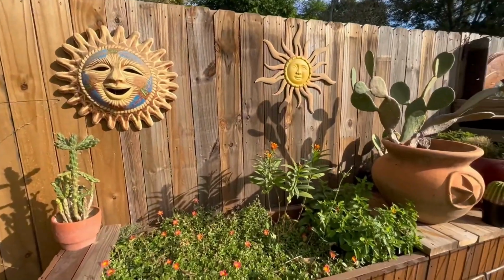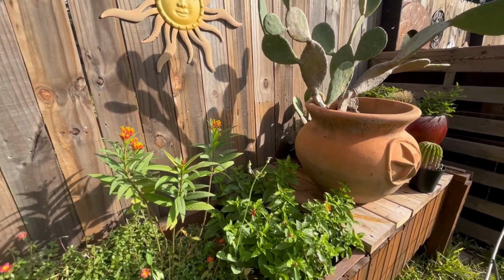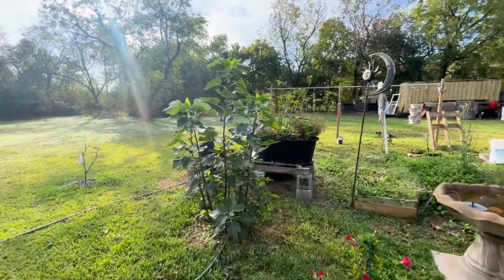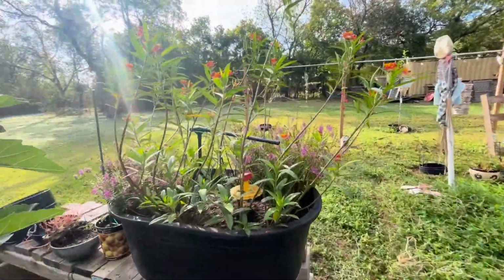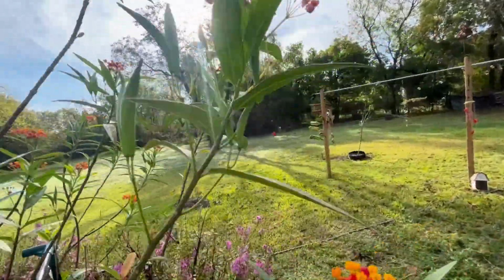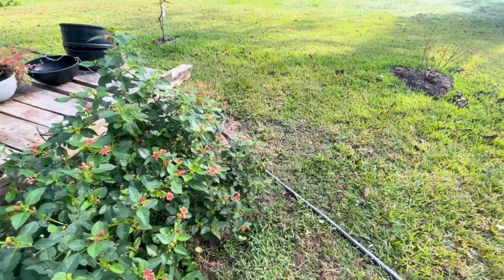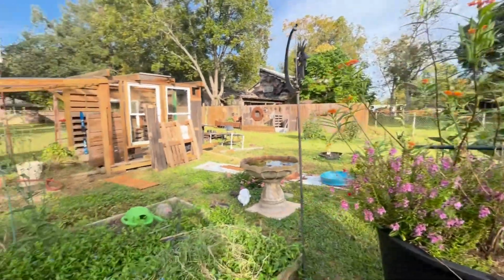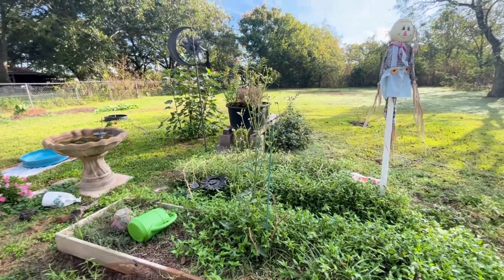Walk Through My Small Butterfly Garden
Walk with me through my small butterfly garden.  Milkweed and Lantana will attract hundreds of butterflies. From a tiny caterpillar to a large Monarch butterfly.

Canning Supplies:
Water Bath Canner
Pressure Canner
Canning Kit
Canning Book
Crinkle Cutter

Kitchen Appliances:
Cosari Dehydrator

The Kindred Way